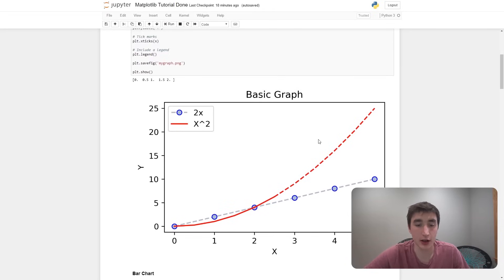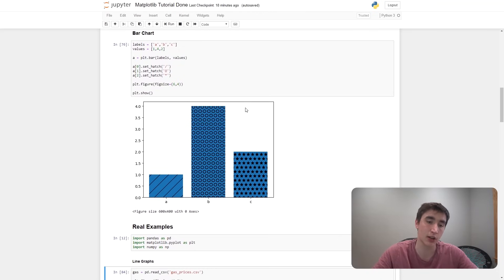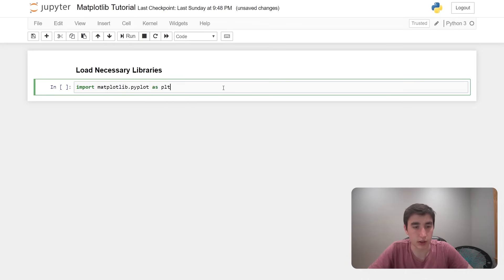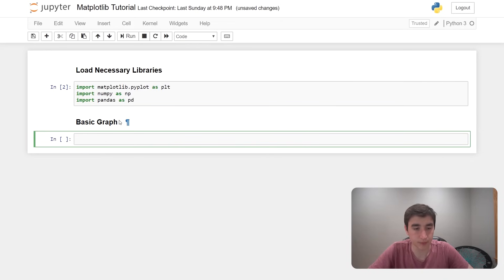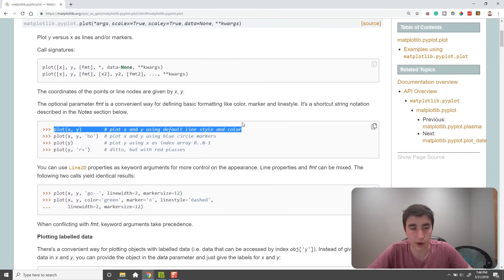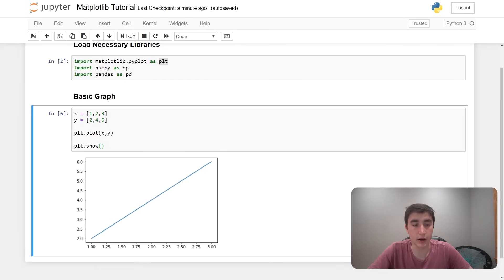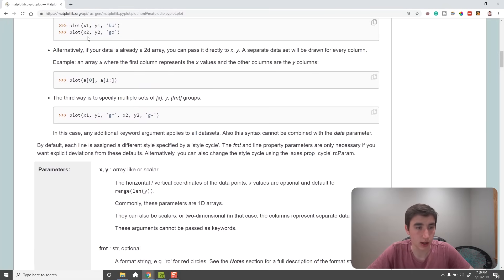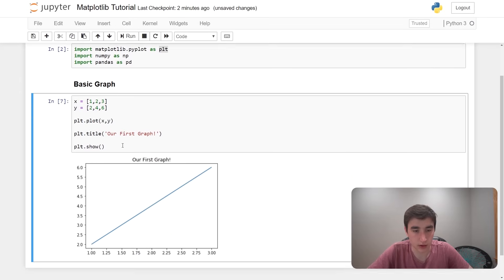Matplotlib Crash Course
Learn the basics of Matplotlib in this crash course tutorial. Matplotlib is an amazing data visualization library for Python. You will also learn how to apply Matplotlib to real-world problems.

Install libraries Needed for this video:
Option 1:
Open up a terminal window and type

Option 2:
Download anaconda which will contain all the packages we need. A video on how to do this is